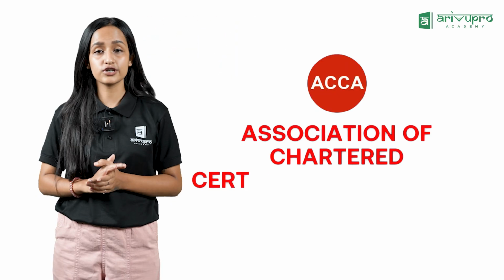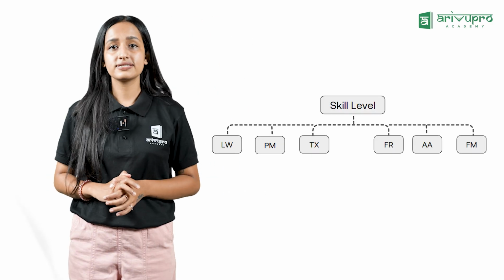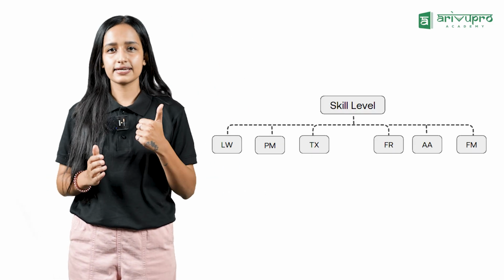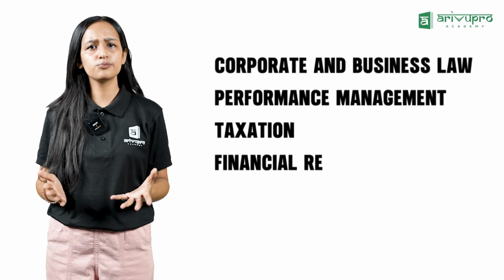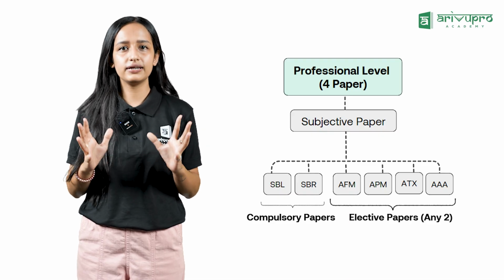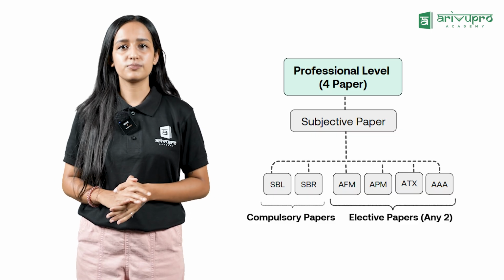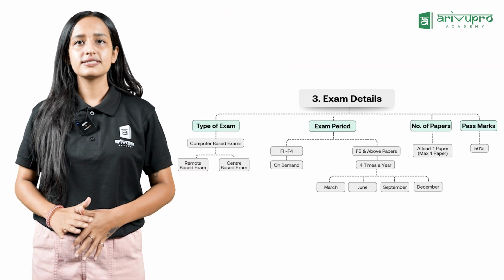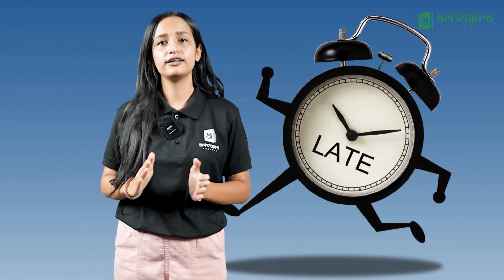MUST Know About ACCA Exams Pattern 2025 | Exam Levels, & Tips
🚀 Stop struggling with ACCA exam confusion! This 5-minute video breaks down the complete ACCA exam structure in the simplest way possible.

🎯 WHAT YOU'LL LEARN:
✅ Complete ACCA qualification structure
✅ All 13 ACCA exam papers breakdown
✅ Computer-based vs written exam differences
✅ Strategic order to take your exams
✅ Time-saving study approach

📚 ACCA EXAM STRUCTURE 2025:
Applied Knowledge Level: 3 papers
Applied Skills Level: 6 papers
Strategic Professional Level: 4 papers (2 Essentials + 2 Options)

🔥 Perfect for:
- ACCA beginners
- Students planning their ACCA journey
- Anyone confused about exam sequence
- Time-conscious learners

💡 Save months of confusion and start your ACCA preparation the RIGHT way!